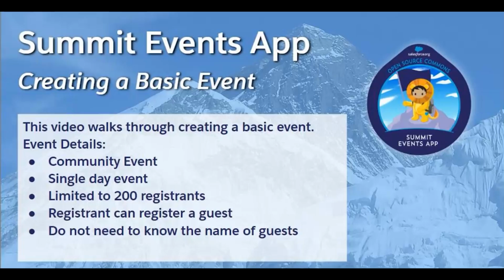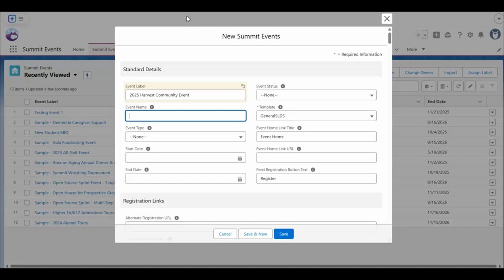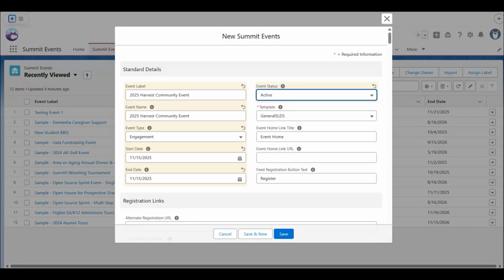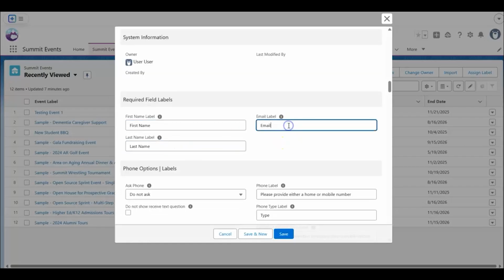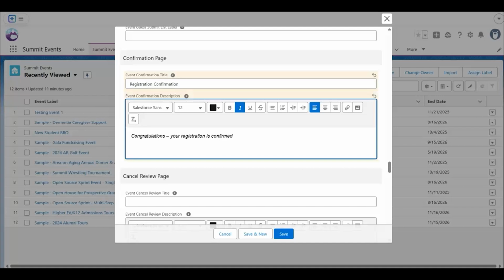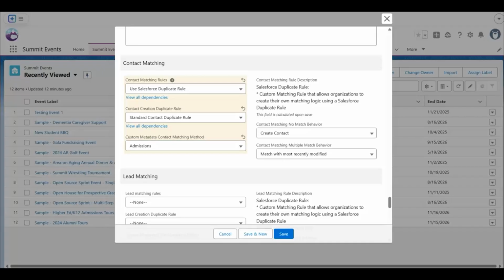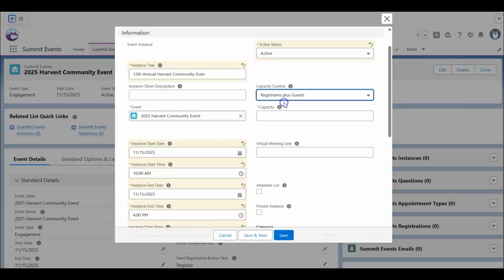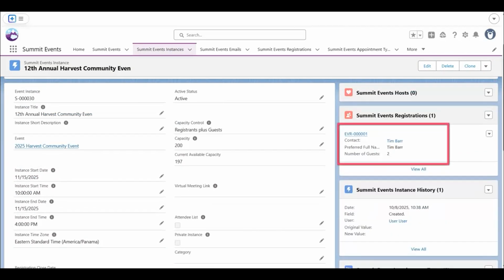Summit Events App - Creating a Basic Event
Step by step instructions on how to create a basic event for registration using the Summit Events App.

The Summit Events App is a sustainable open source community events app that serves a broad variety of need. The event solution has the flexibility needed to offer events of different types: paid, free, group, guests, and individual. The solution will include the full life cycle of the event: registration, receipting, confirmation, reporting and web faced exposure. This solution facilitates a Salesforce connected campus and will be compatible with Salesforce.org’s Data Architectures.